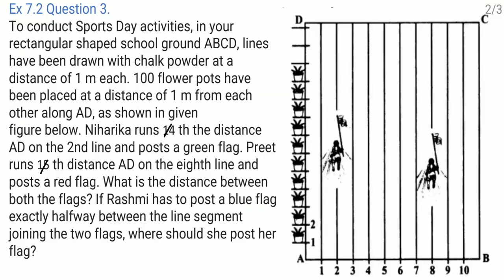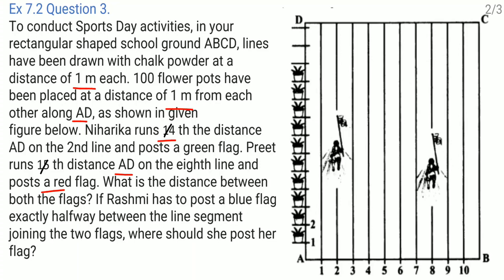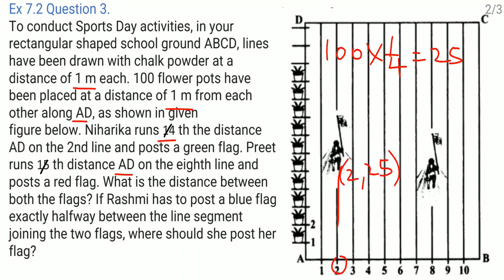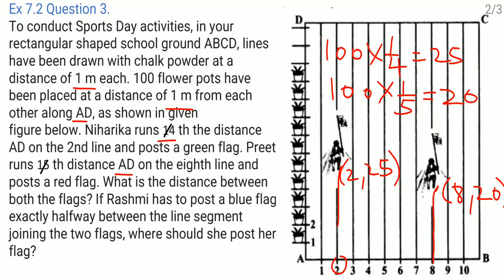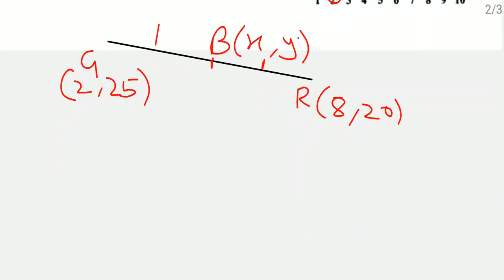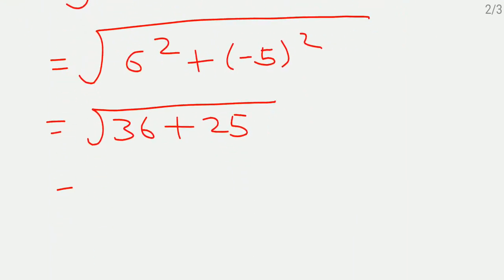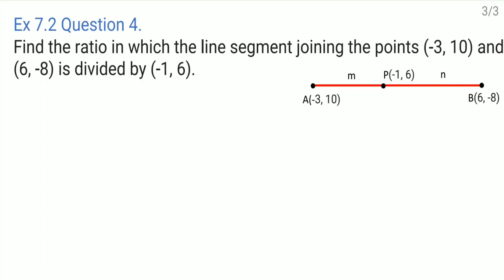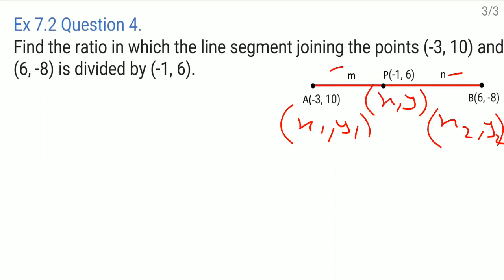COORDINATE GEOMETRY: EXERCISE 7.2 QUESTION NUMBER 3 & 4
In this video, I explained "EXERCISE 7.2 QUESTION NUMBER 3 & 4 ". This comes under lesson "COORDINATE GEOMETRY" It is helpful for you and it will strengthen your concept.